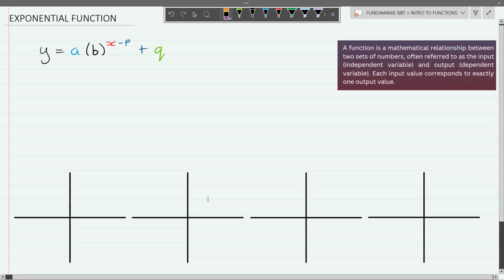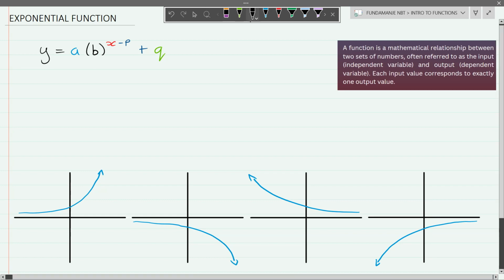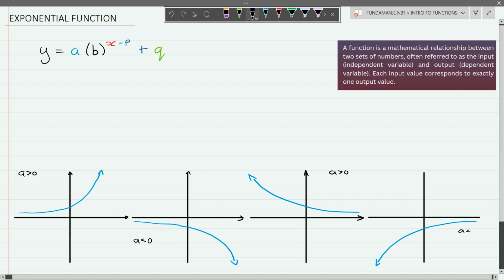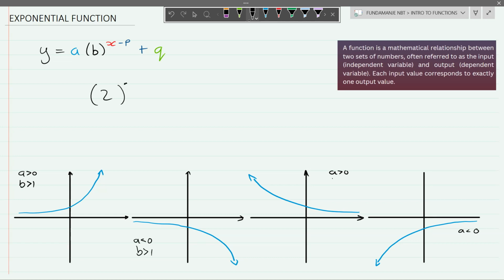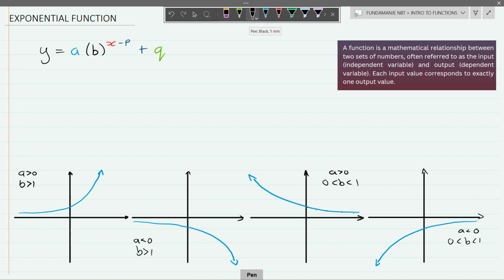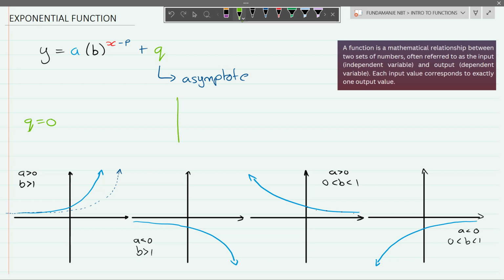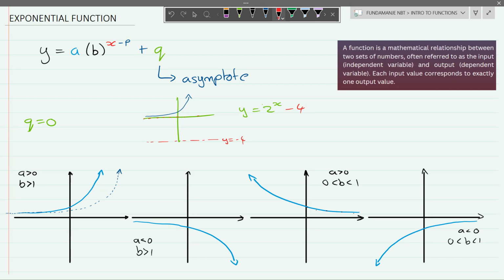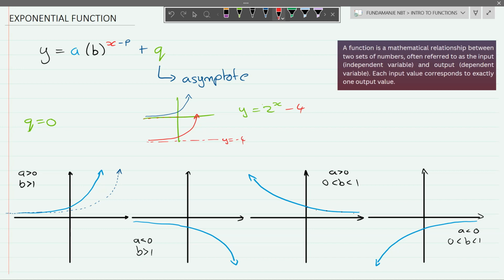FUNCTIONS - EXPONENTIAL FUNCTIONS (INTRO INTO FUNCTIONS) - NBT MAT